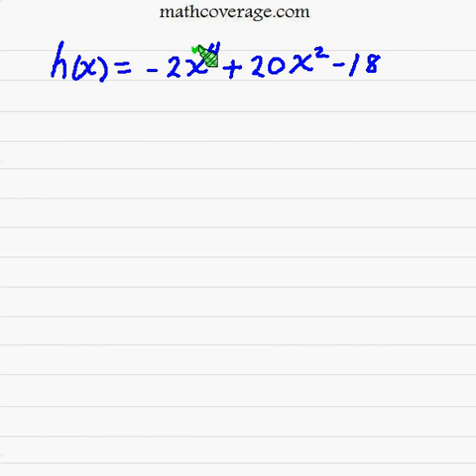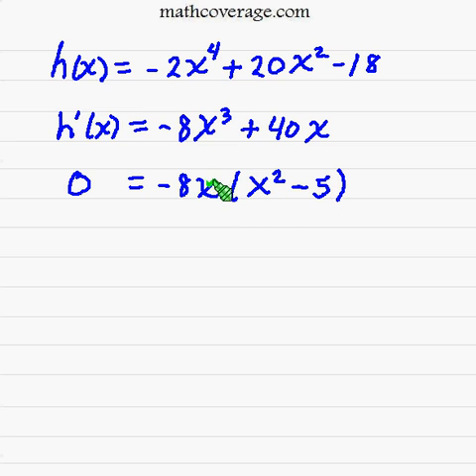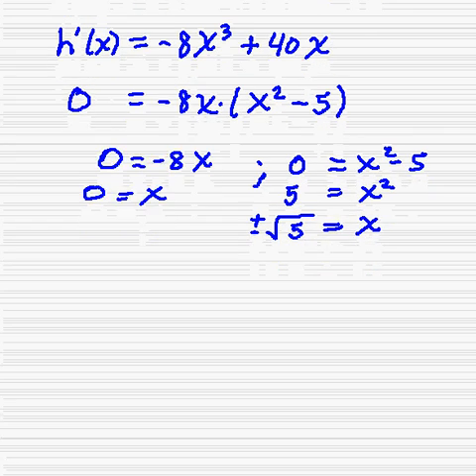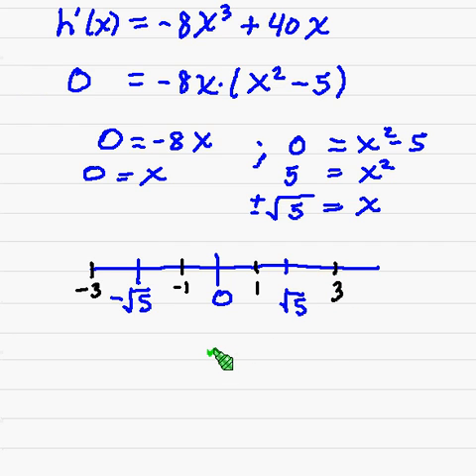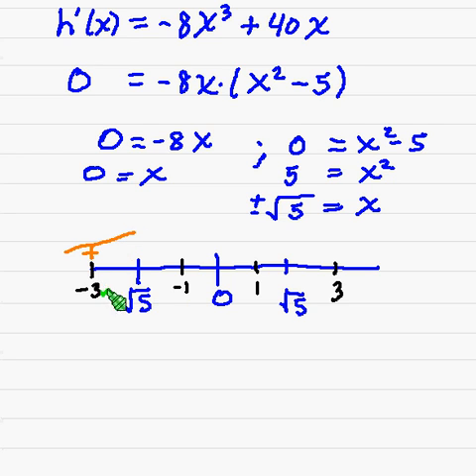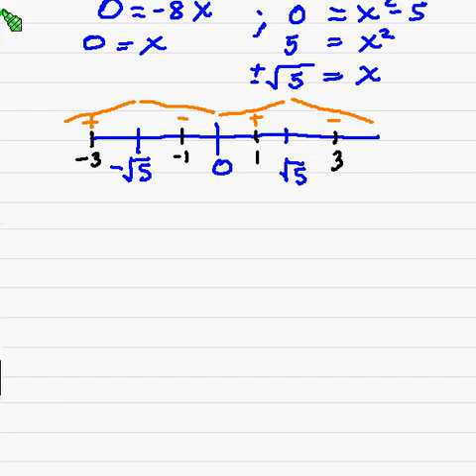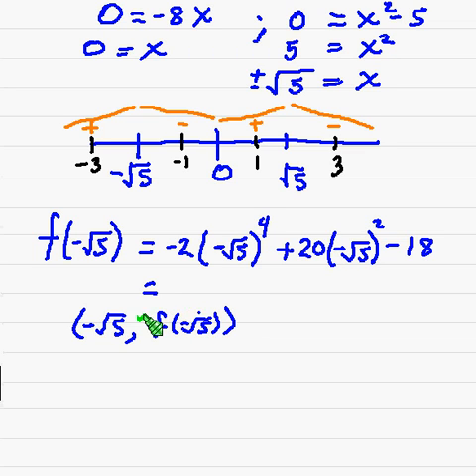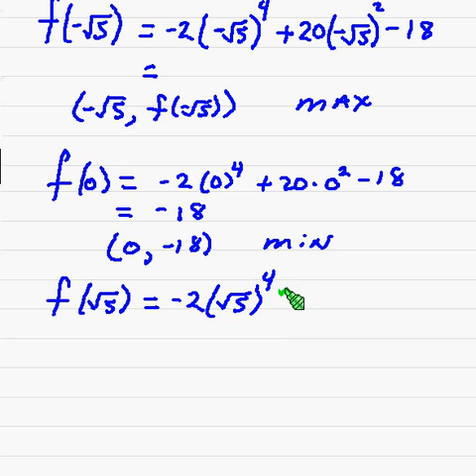Caculus Relative Extrema